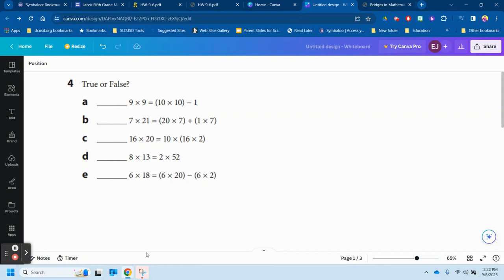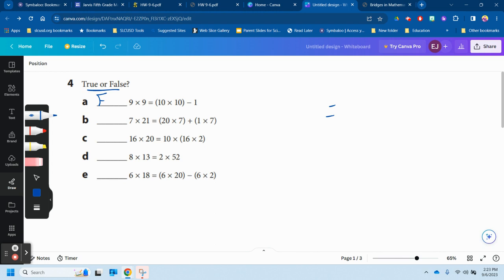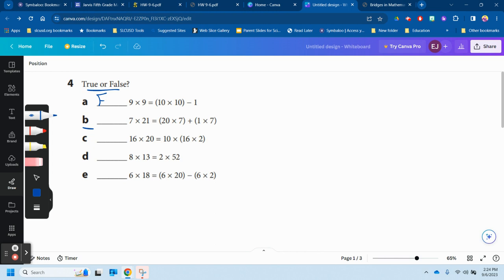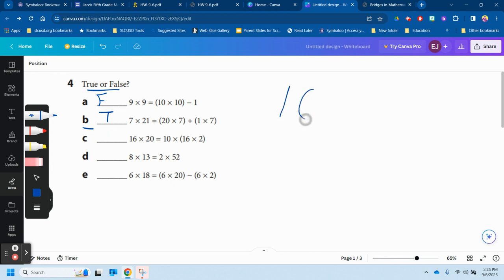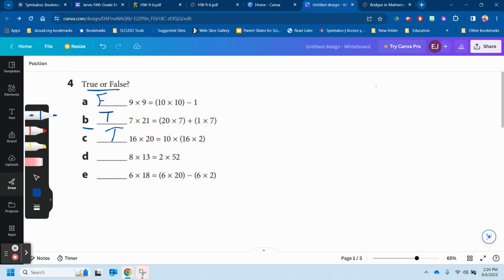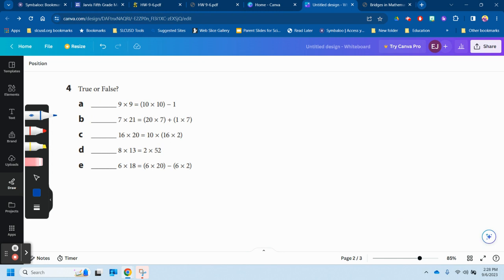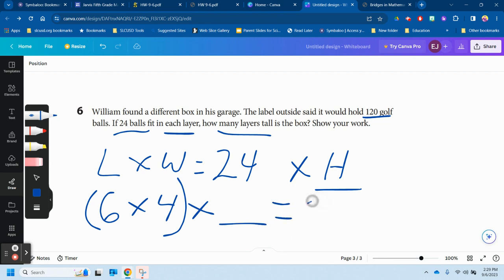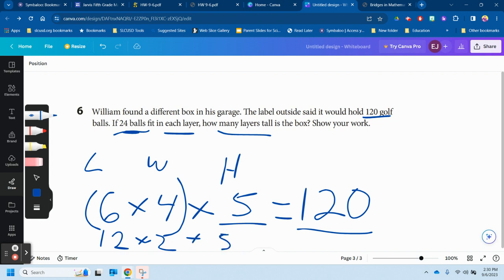Homework Help 9-6